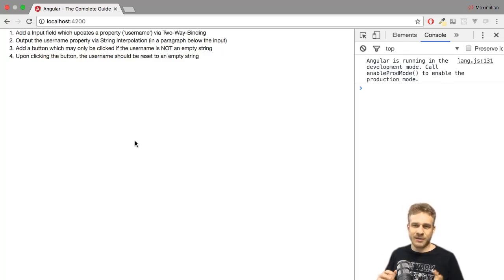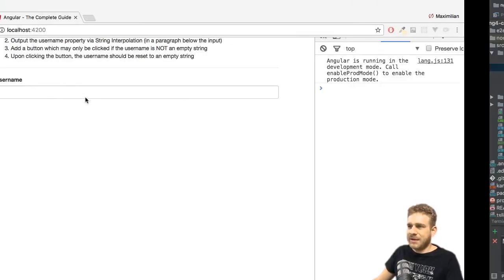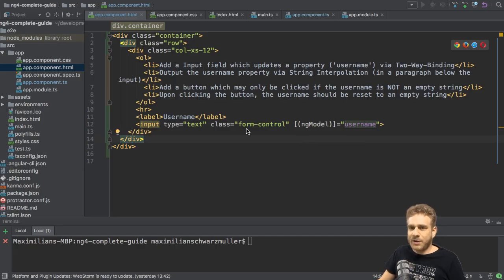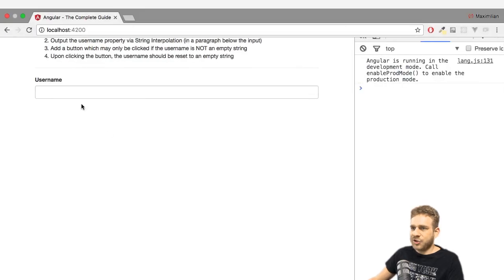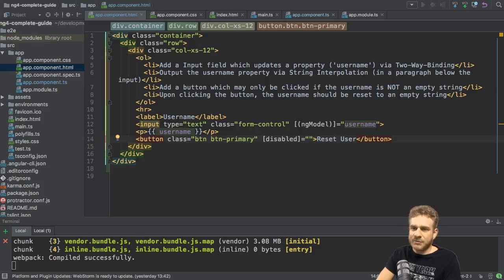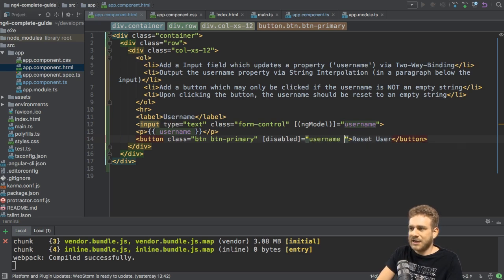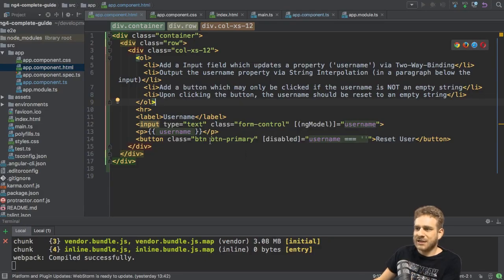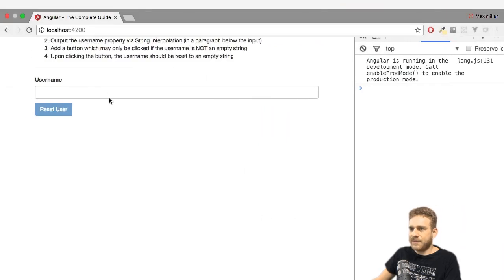035 assignment solution Practicing Databinding